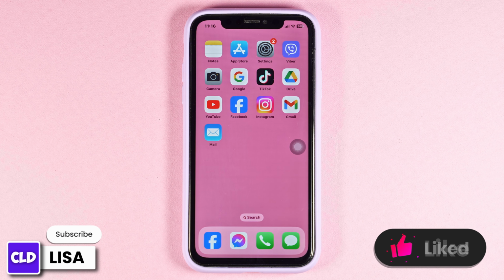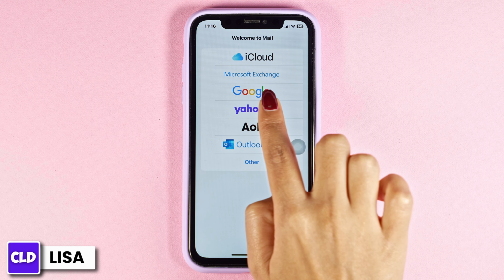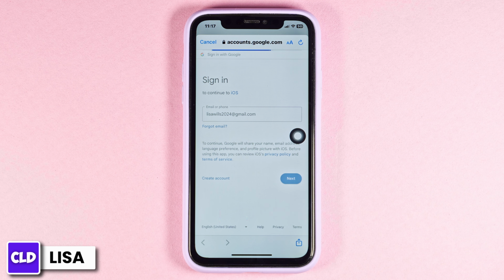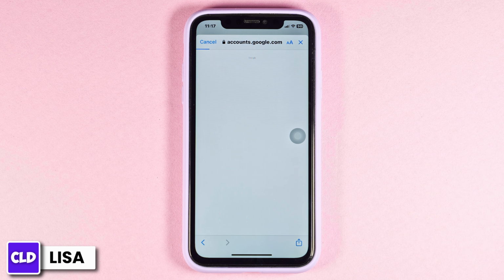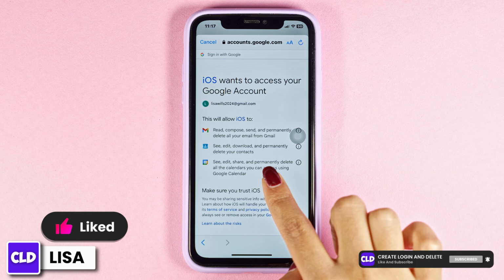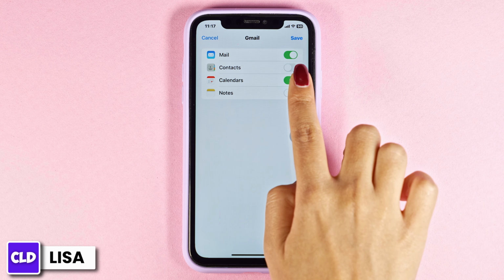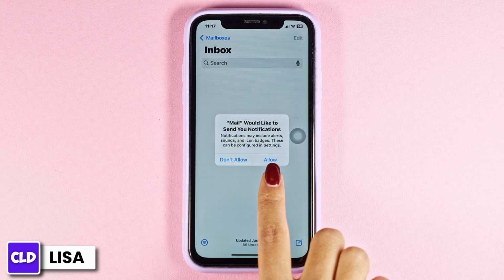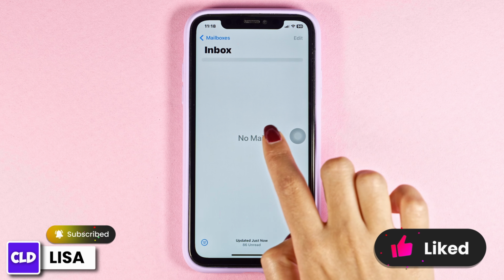How To Add or Setup Mail App on iPhone?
Tutorial On How To Add or Setup Mail App on iPhone 2024.

Welcome to Create Login And Delete! In this video, we'll walk you through how to set up the Mail app on your iPhone in 2024, ensuring you can manage your emails effectively and efficiently from your device.

📝 **Topics Covered:**
1. **How To Add or Setup Mail App on iPhone 2024**: We'll show you the latest updates and features for setting up the Mail app on your iPhone, helping you stay connected with your email accounts.

2. **How do I get the mail app to work on my iPhone?**: A comprehensive guide to troubleshooting common issues and ensuring your Mail app functions smoothly.

3. **How to add another email to mail app on iPhone**: Step-by-step instructions on how to add multiple email accounts to your iPhone's Mail app, making it easier to switch between work and personal emails.

0:00 - Introduction
0:05 - How To Add or Setup Mail App on iPhone 2024
0:30 - Steps To Add or Setup Mail App on iPhone

💬 Have you tried setting up multiple email accounts on your iPhone's Mail app? What tips can you share about managing your emails on your device? Post your thoughts and any questions you might have in the comments section below!